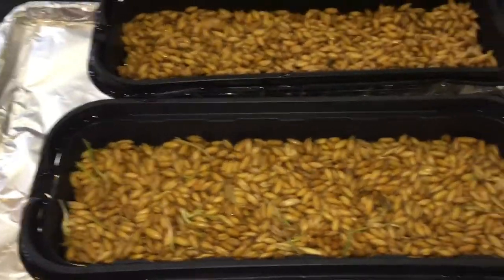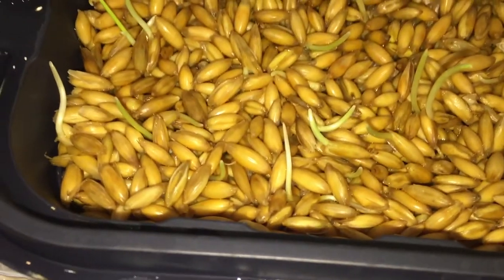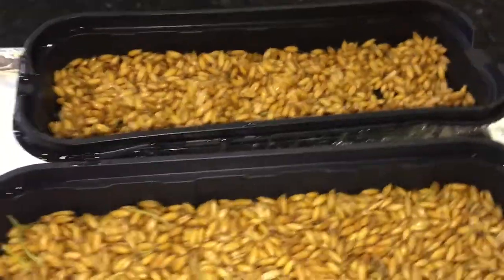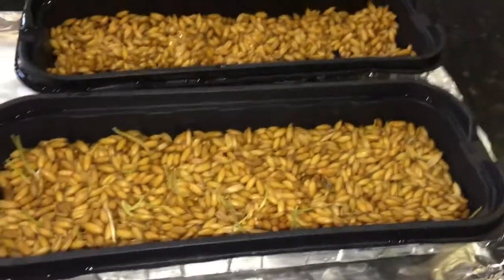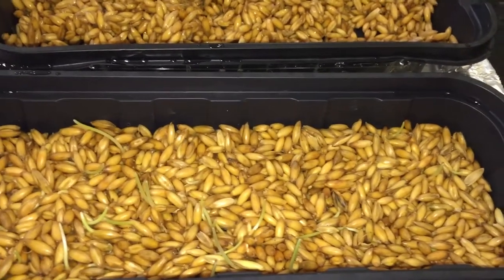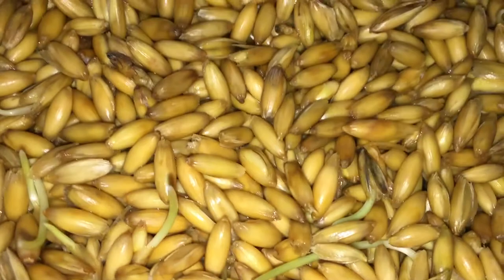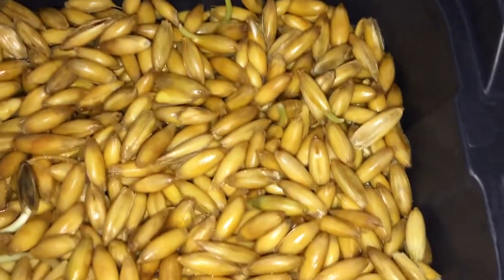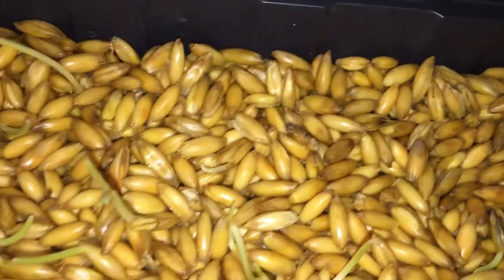Seed to Feed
This is day five of my grow not much happening. I am not liking the results. I am thinking of doing alpha or bean sprouts, what to you all think? I don’t like the smell of these oats